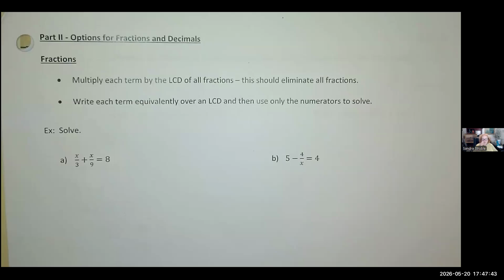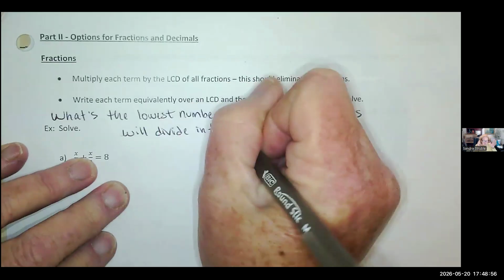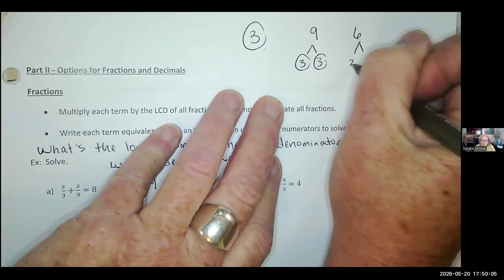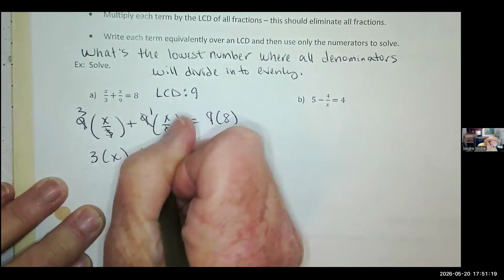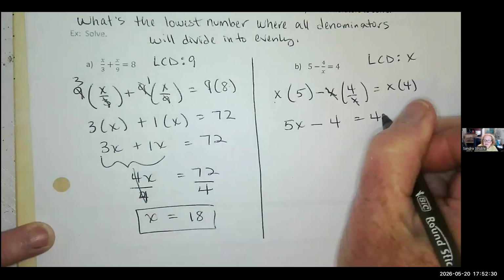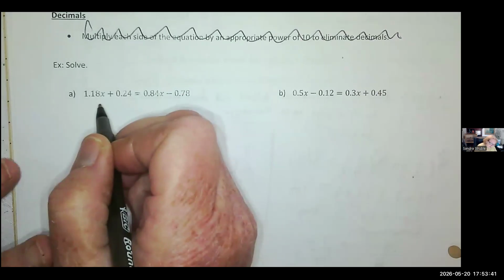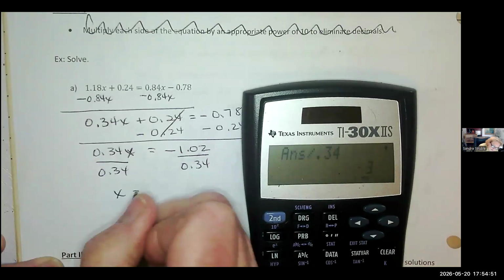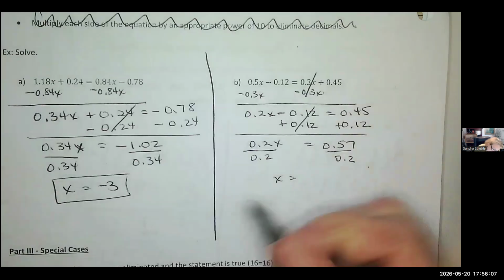Option for Fractions and Decimals